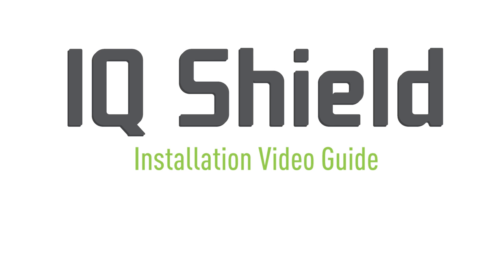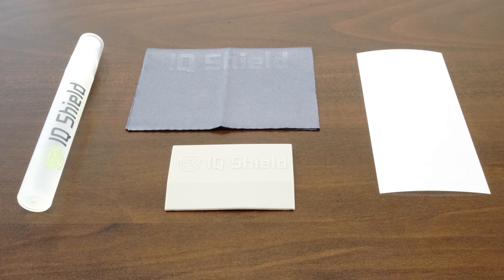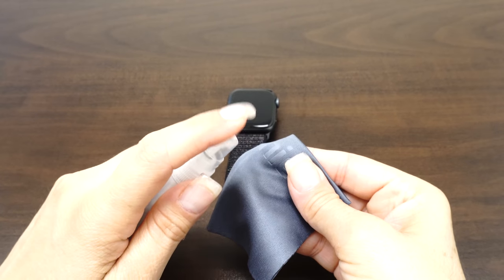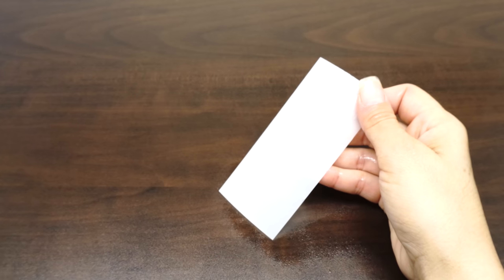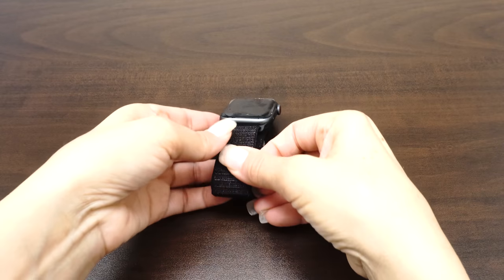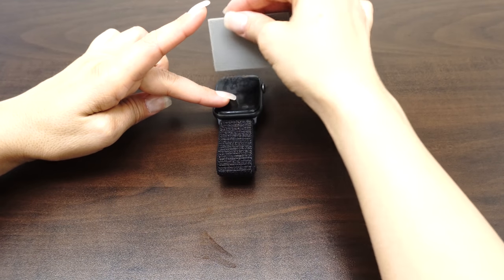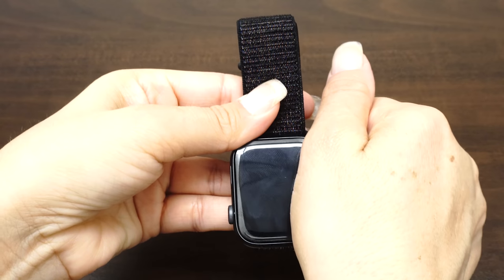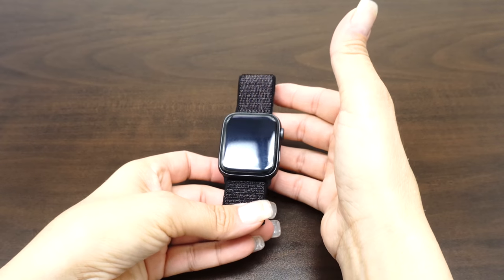IQ Shield - Apple Watch Series 4, 40mm & 44mm (Easy Install) Screen Protector Installation Video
1. Be sure that you have all the necessary materials needed.  Each IQ shield "Spray Install" kit will include an installation bottle, squeegee, lint-free cloth and screen protector for your device.

2. Find a flat, clean and well-lit work environment before you start installing the IQ shield.  This is to make sure that you avoid dust, lint, small hair follicles or other micro-debris from getting under the film during the installation process.

3. Turn off your device.  If possible, also remove the battery.

4. Wipe your device's screen with the lint-free cloth and remove all visible dust and fingerprints.

5. Wash your hands thoroughly to make sure no dirt or oil get on the screen protector or screen.

6. Spray your fingertips with the installation solution bottle provided.  Moistening your fingers will help prevent any fingerprints from getting on the screen protector or screen during installation.

7. With your wet fingertips, carefully peel the IQ Shield from its backing liner.

8. With one hand, hold the film steady with the adhesive side facing up.  With your other hand, begin to spray the screen protector's adhesive side with the installation solution bottle provided.

9. If the screen protector is dripping wet, gently shake off the excess installation solution.

10. Place the screen protector on your device.  You should be able to easily slide the IQ Shield around to make any necessary adjustments.  Please take your time until the IQ Shield is completely aligned.

11. Once the film is perfectly positioned, take one hand to hold the film in place.  With your other hand, you'll be pushing out all the excess solution from under y our IQ Shield with the squeegee provided.

12. When you're done, gently pad away all the leftover solution with the lint-free cloth, and let your device sit for at least 12-24 hours if possible.  We suggest installing the IQ Shield at night before heading to bed.  By morning, the IQ Shield should be settled onto your screen, and your device should be ready to go.

13. If there are visible micro-bubbles and streaks left under the IQ Shield, simply wait for them to disappear.  Your screen should be completely clear in a few days.